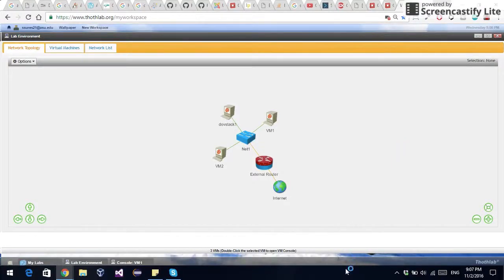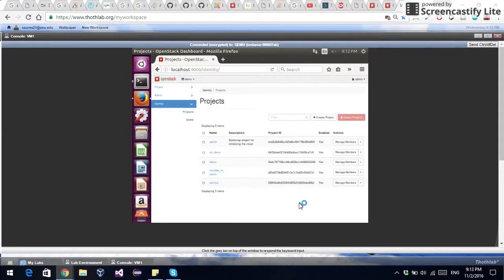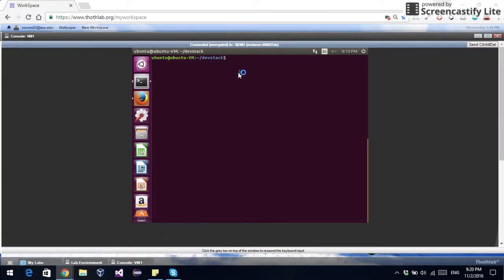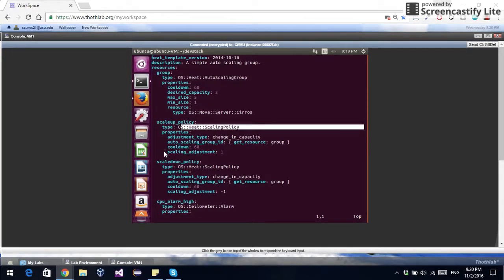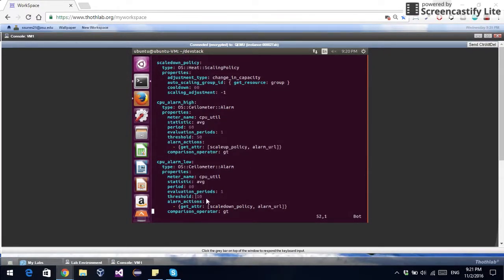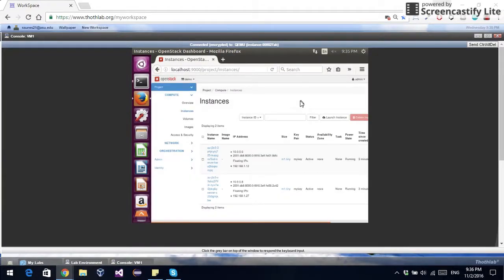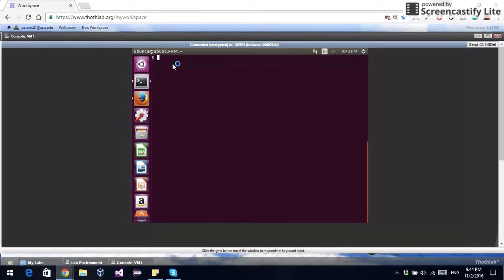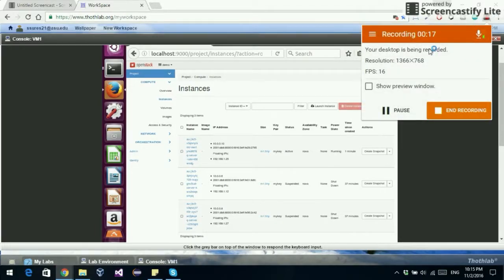Cirros- Auto-scaling resources on Openstack Cloud